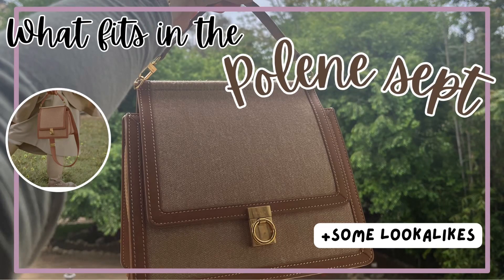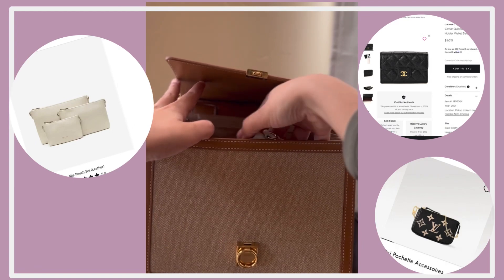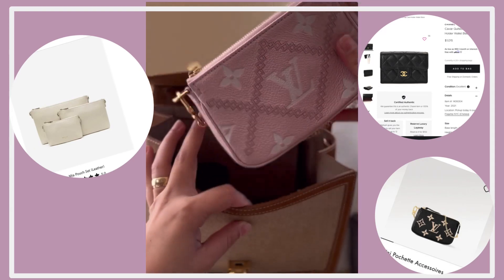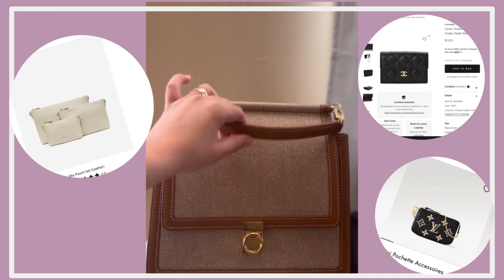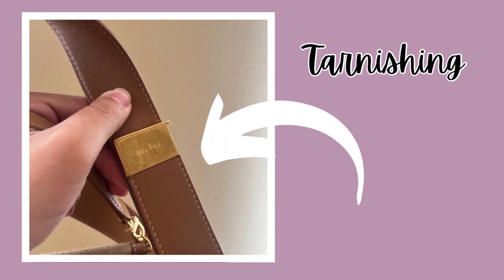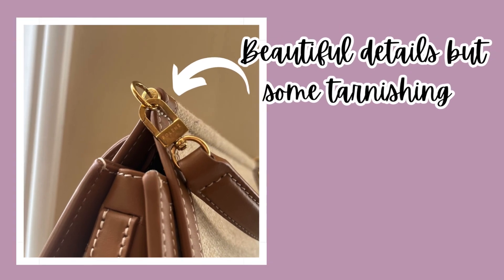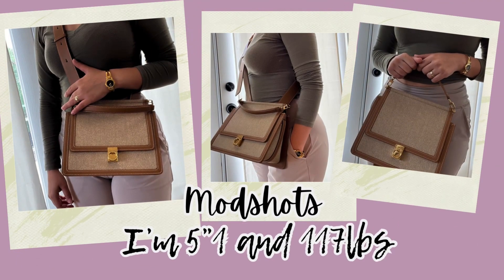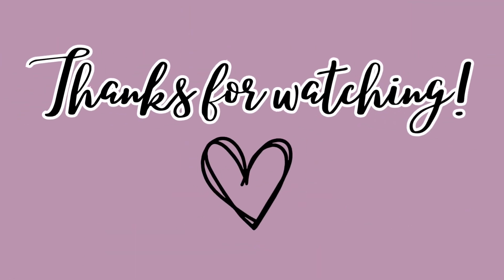What fits in the polene sept!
In this video i’m showing you a bit of what fits in the polene sept and some wear and tear!
My pouches are from mina baie (women owned business!)
Mini pochette from LV
Chanel walket!